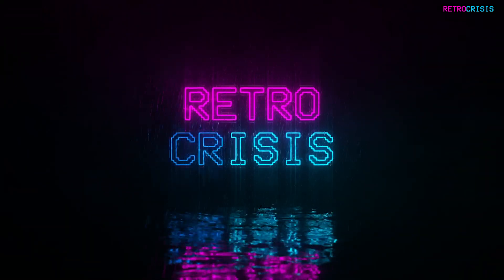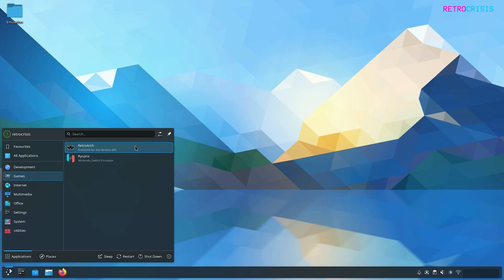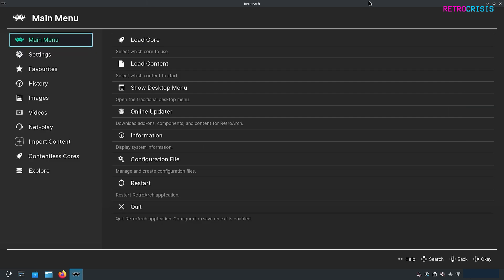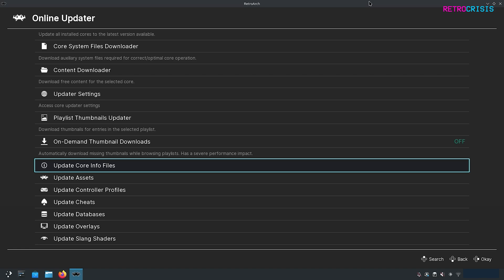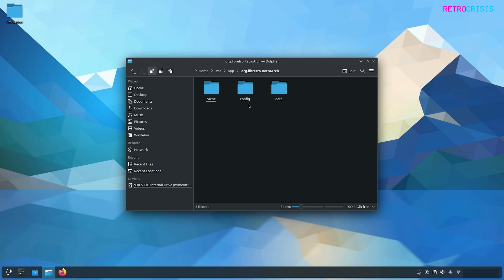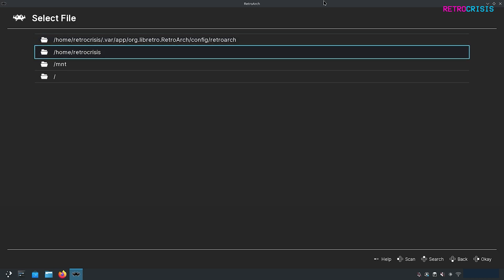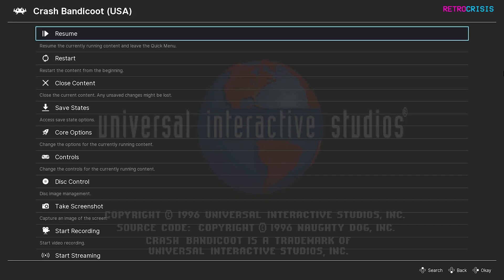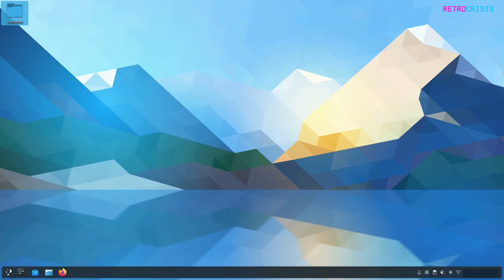RetroArch - Arch Linux Guide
0:00 - Introduction
0:21 - Download RetroArch
1:07 - Launch RetroArch
2:05 - Change Video Driver
2:29 - Download a Core
3:24 - Online Updater
3:56 - RetroArch App Folder
5:24 - Adding BIOS Files
5:45 - Importing Games
6:40 - Load Game
7:20 - Quick Menu